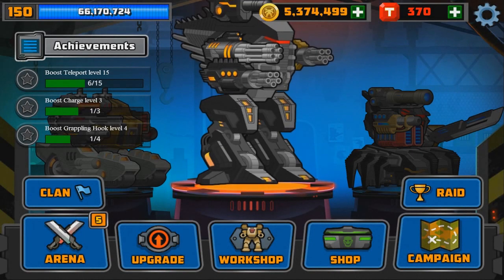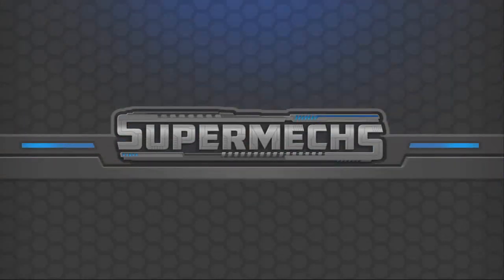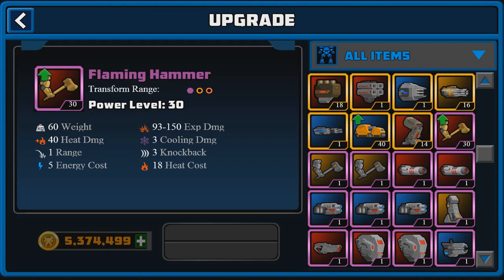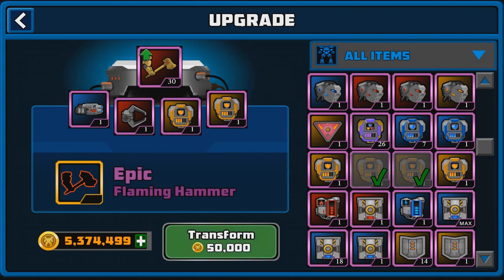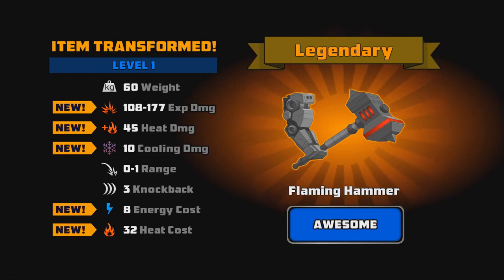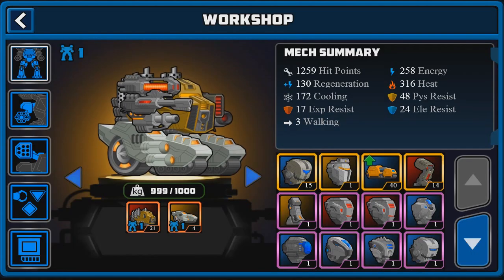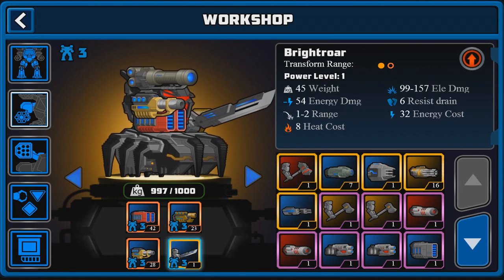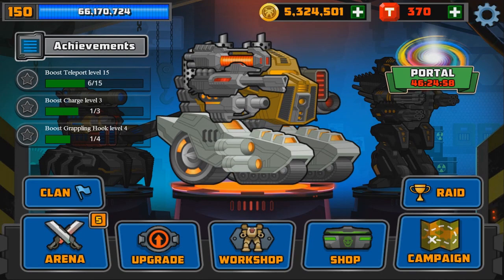Supermechs | Is the Flaming Hammer Worth it? (Supermechs Update)